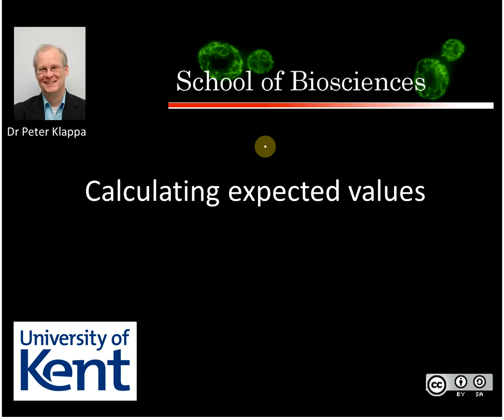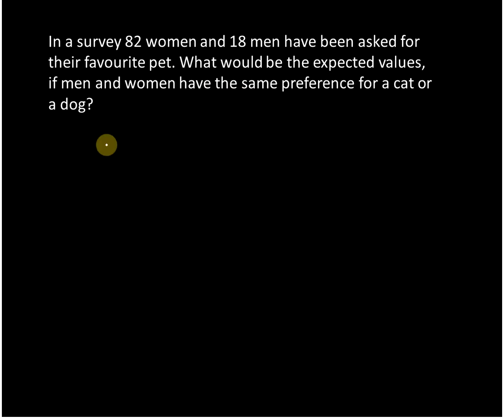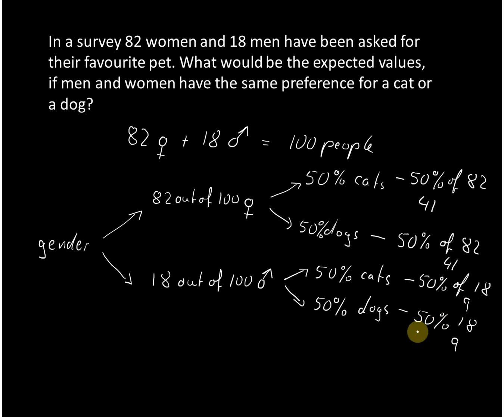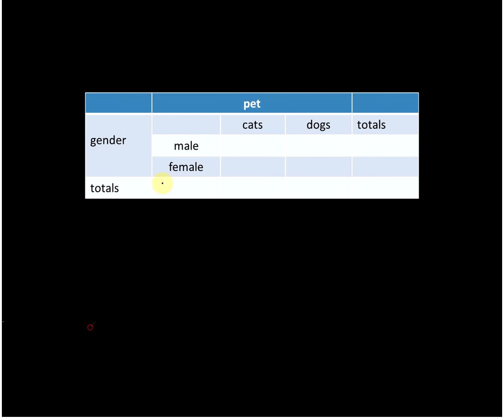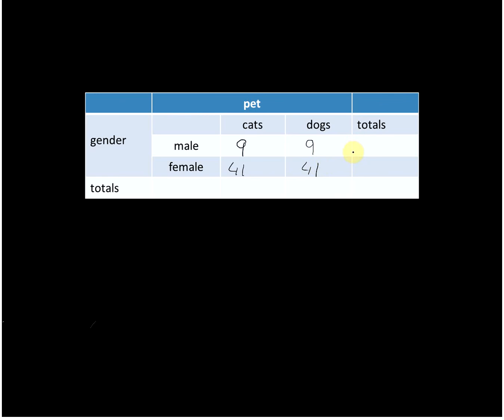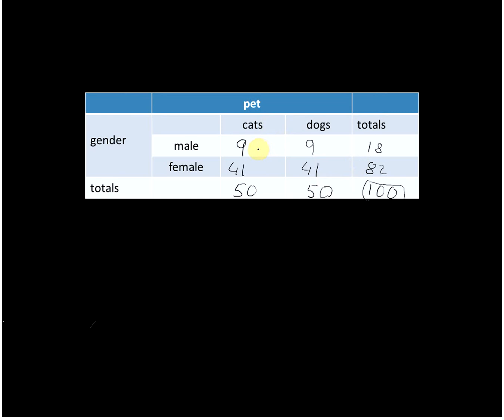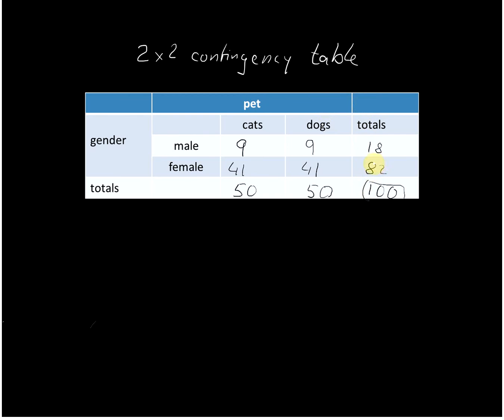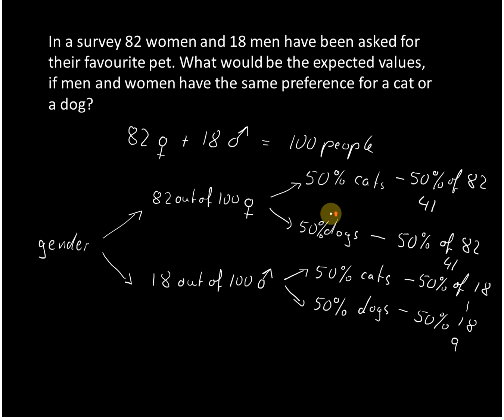calculating expected values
How to calculate expected values